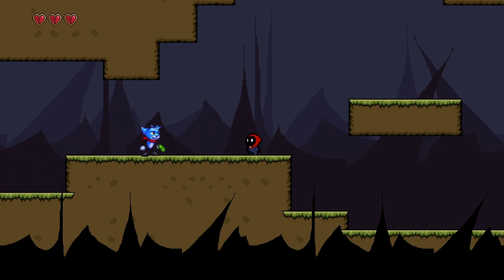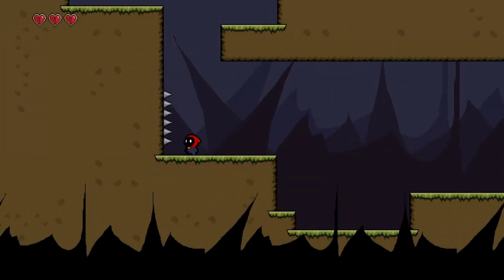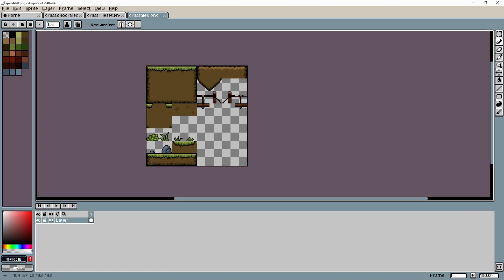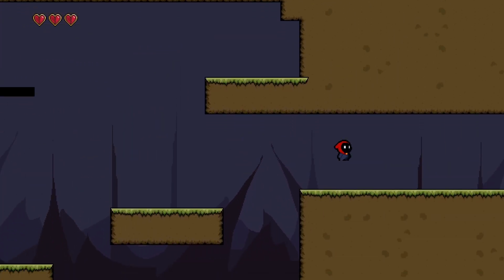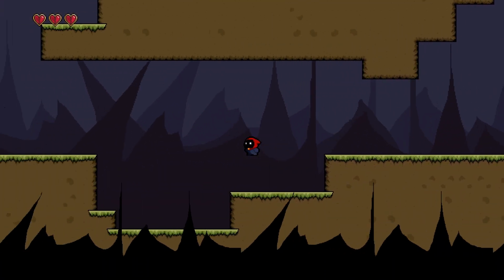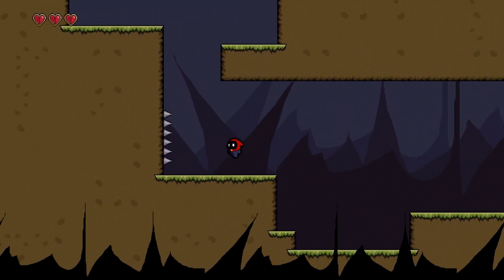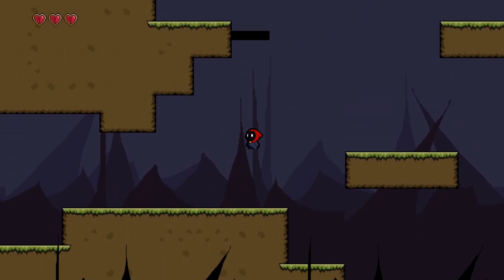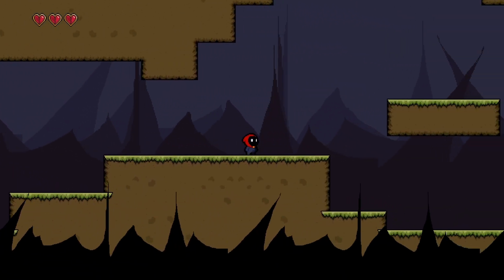Making Metroidvania in Unity - Devlog #1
I'm beardyluke, indie gamedeveloper from Czechia and I work on my first solo commercial game for PC. It's Metroidvania like Hollow Knight, Metroid, Castlevania or other platformer games... I try to create my own pixel art fantasy world that you will be able to discover and enjoy.

First short devlog about character movement and basics stuff for my metroidvania.